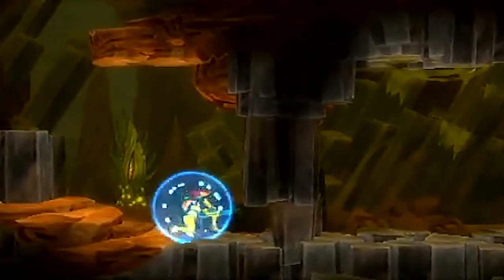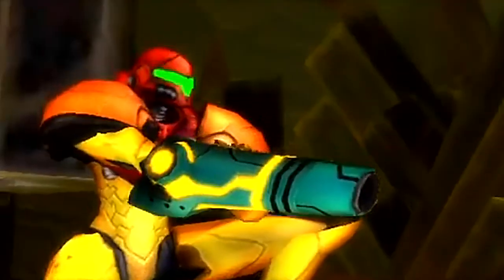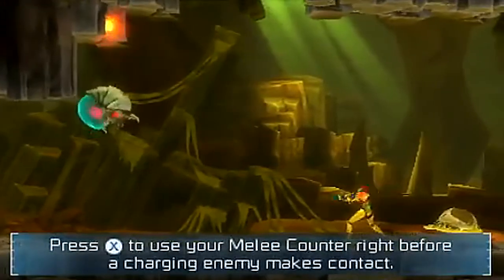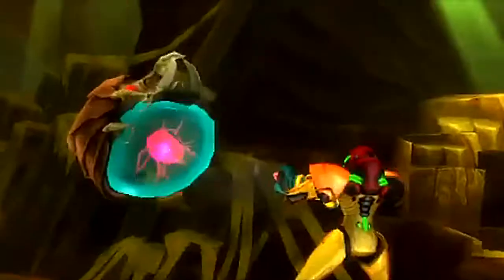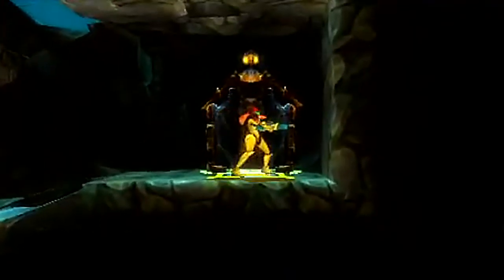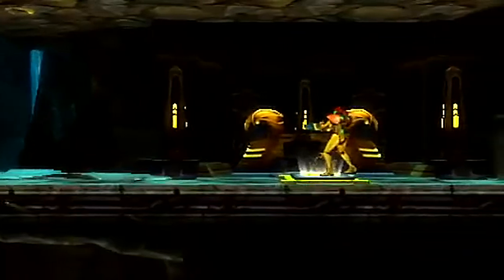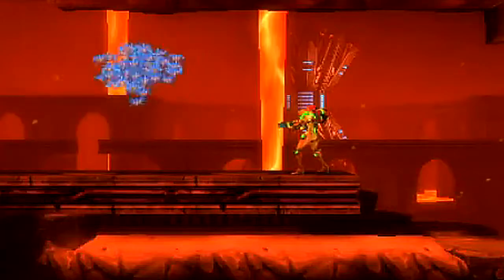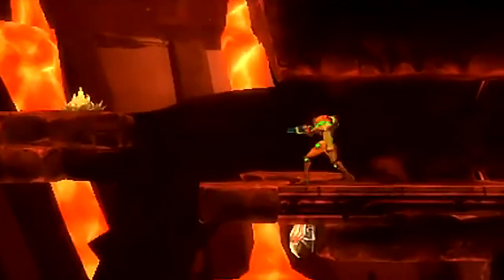METROID SAMUS RETURNS 3DS Gameplay Walkthrough Part 1 Lets Play Demo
¦COPYRIGHT
Please if you have any issue with the content used in my channel or you find something ABSURD or PROVOCATIVE , before you claim it to, SEND US A MESSAGE and WE'LL LOOK into it.Email
brysoniszzy411@gmail

¦COPYRIGHT
I AM NOT a ghost so please you can message directly on here so that I can REPLY YOU IMMEDIATELY AND ACKNOWLEDGE YOUR COMPLAIN...I am not doing all postings MYSELF AND sometimes, you can't TRUST.